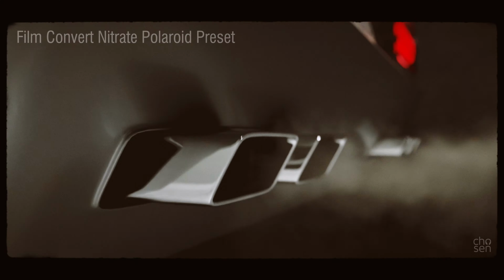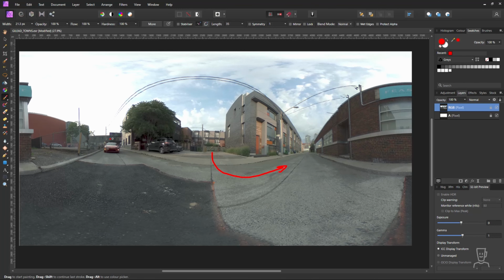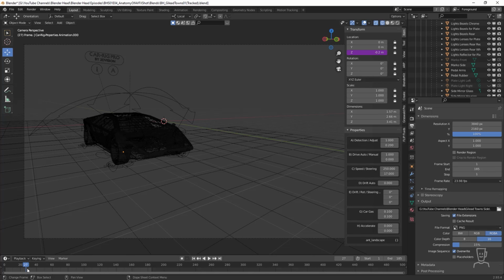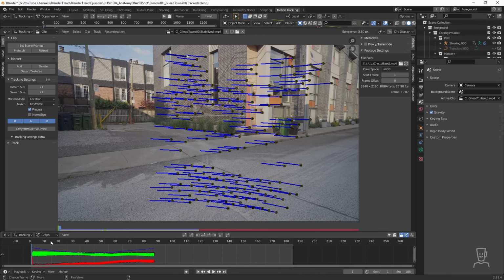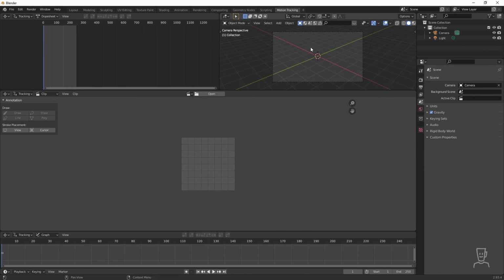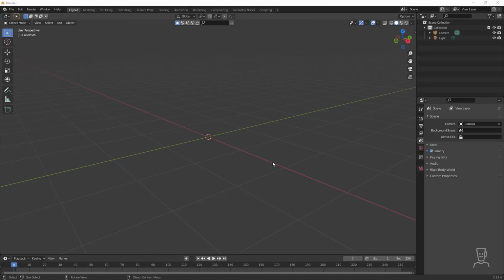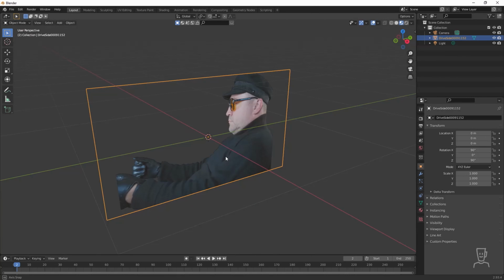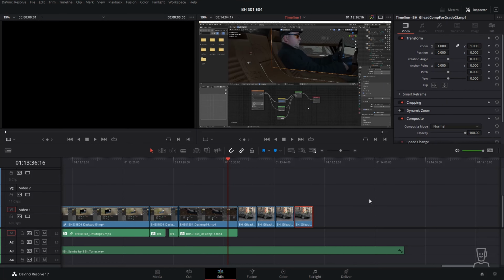S01 E04: Anatomy Of A VFX Shot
This is a breakdown of how I put together a VFX shot for a YouTube intro.